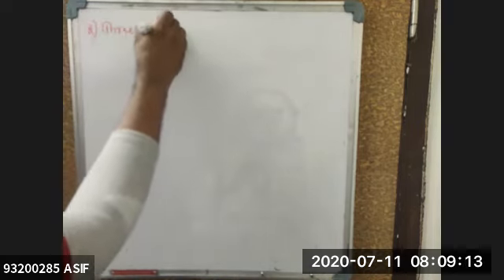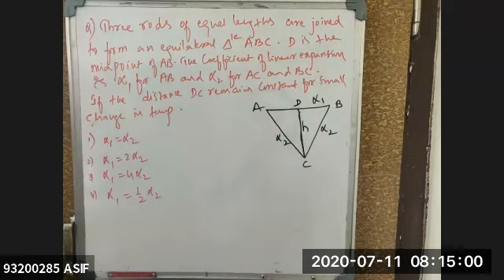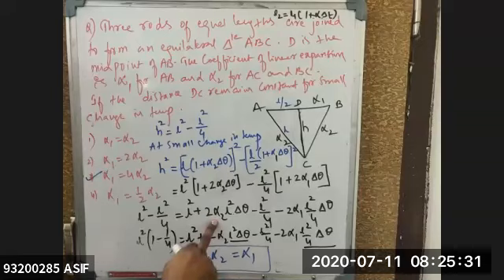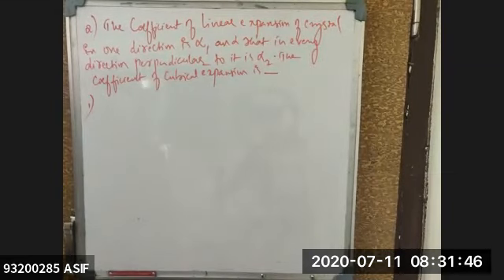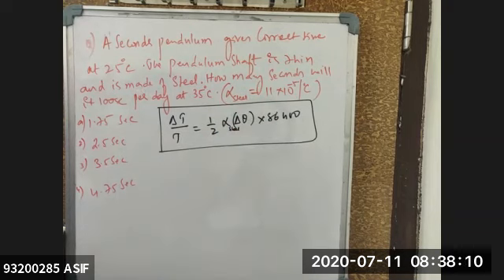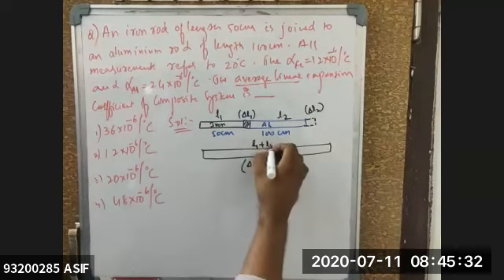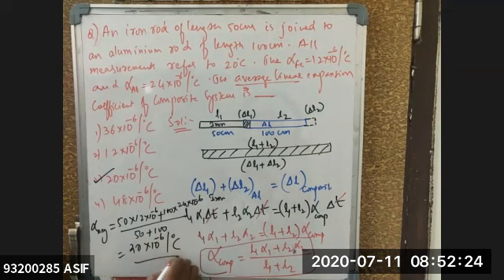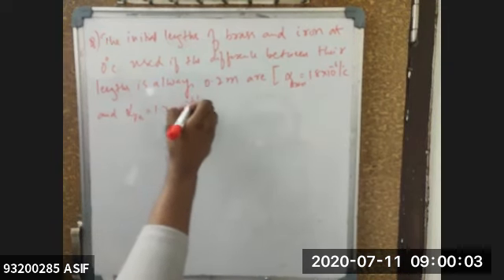THERMAL EXPANSION PROBLEMS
Problems on expansion of solids